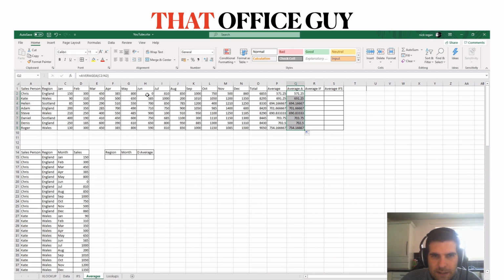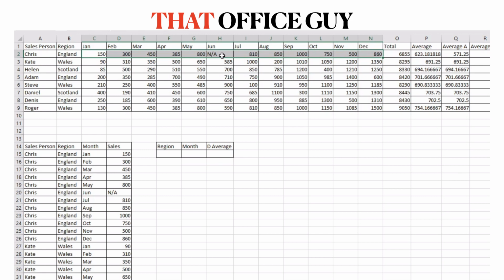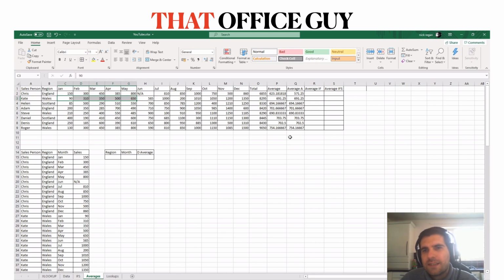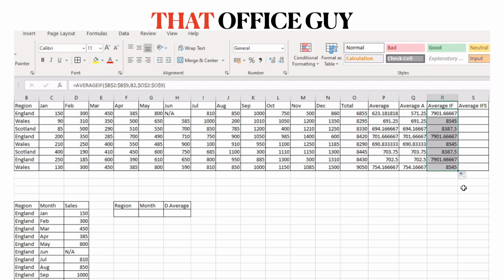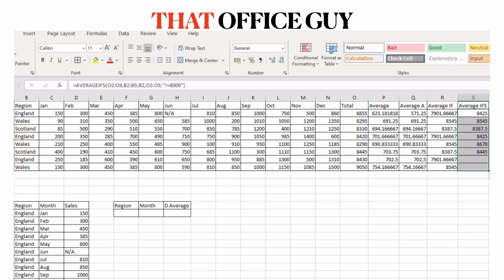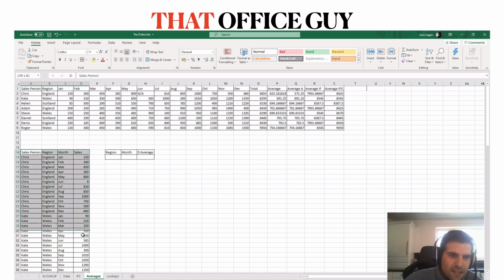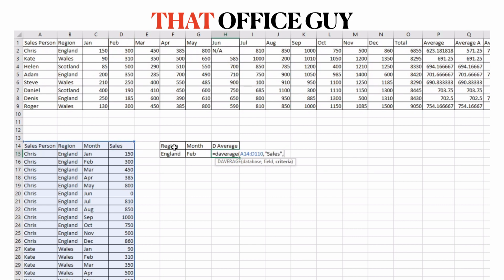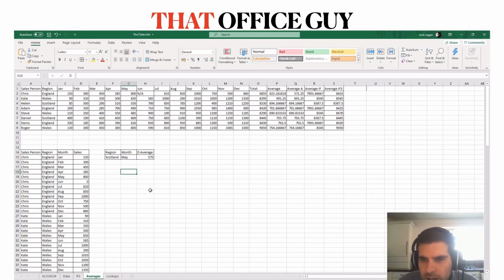ITS AVERAGE | How to Use Average in Excel | AVERAGEA | AVERAGEIF | AVERAGEIFS | DAVERAGE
In this video tutorial I show you how to use Microsoft Excel Average Functions. These MS Excel function are a key to any Microsoft Excel user and it is absolutely awesome to know how they work.

You will discover how to use Average in excel and how these Average Functions can solve your Excel problems, you will have a better chance of getting your avergae formula in excel correct on the first try with average, averageA, averageIF, averageIFS or Daverage for MS Excel!

All these functions are available to Excel for Office / Microsoft 365 users, if you'd like to learn about brand new Excel functions like FILTER, UNIQUE, SORY & IFS please subscribe and stay tuned for future videos.

What is Average, AverageA, AverageIF, AverageIFS & DAverage?
If you need to average out a series of values on Excel, you can use the the average functions:

- 00:28 How to use AVERAGE in Excel
- 01:30 How to use AVERAGEA in Excel, it can calculate the average of the values selected and treats text as zero values
- 04:50 How to use AVERAGEIF in Excel, it can calculate the average of the selected values based on a single criteria
- 06:10 How to use AVERAGEIFS in Excel, it can calculate the average of the selected values based on multiple criteria
- 07:50 How to use DAVERAGE in Excel, can calculate the average of values within a dataset setup like a database using criteria filed names

Let’s connect!